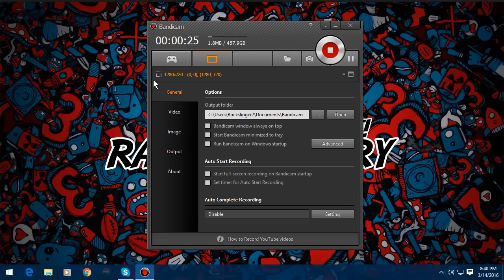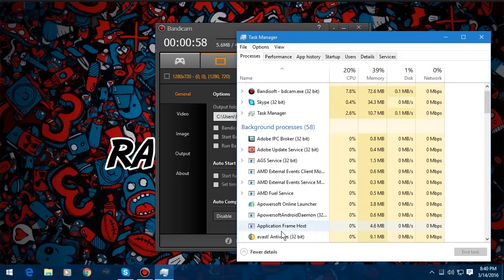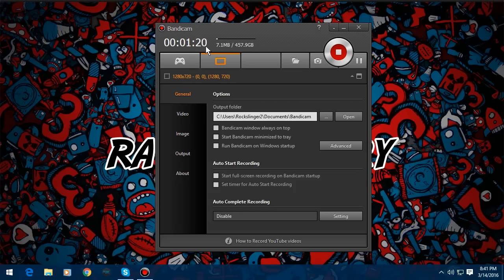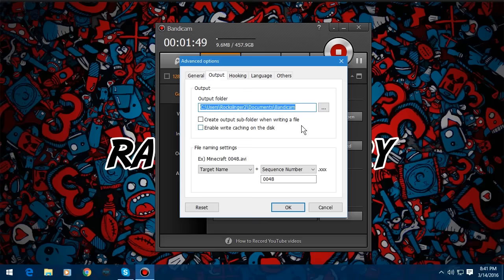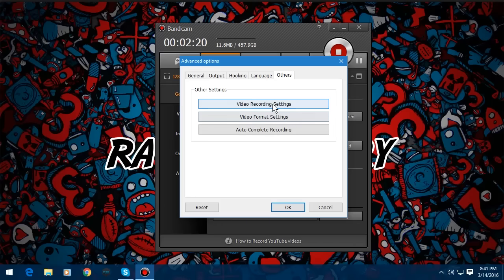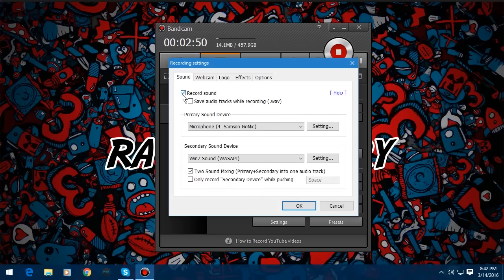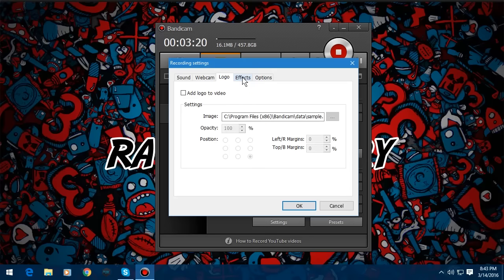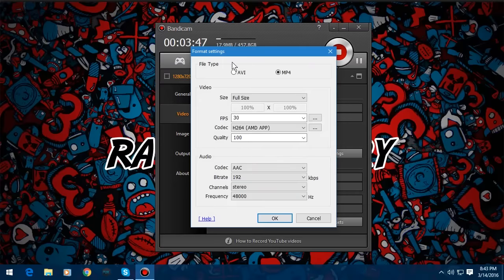[2017] Bandicam Best Settings! - How To Record Games With No Lag or FPS Drop!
This is how to record any video game with no lag at all and no fps drop! Record minecraft, world at war, black ops, black ops 2, ETC with this recorder! :D

Have Fun With The Video And Have A Good Day  ツ

►►►σρεη  thïš ίf ýόû cåη håš яεαÐ ツ◄◄

→ Facebook: Don't have one good sir!

Please:
1.) Respect each other in the comments.
2.) Do not complain in the comments, if you need help, ask me.
3.) Please do not advertise your channels in the comments.
4.) ALWAYS have fun!
iloveyou

Bandicam,Action,Mirillis,fraps,obs,open broadcaster software,xsplit,dxtory,elgato,hdpvr,avermedia